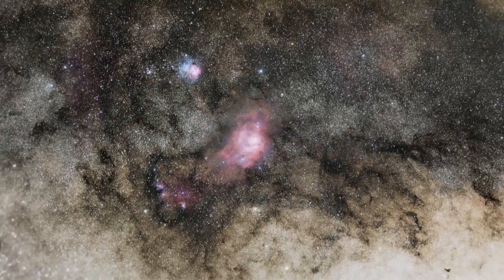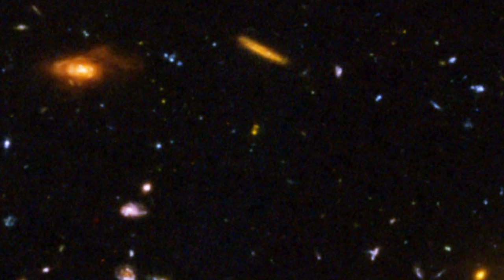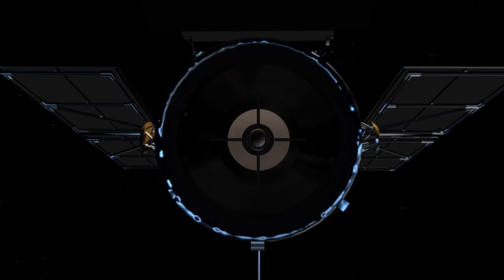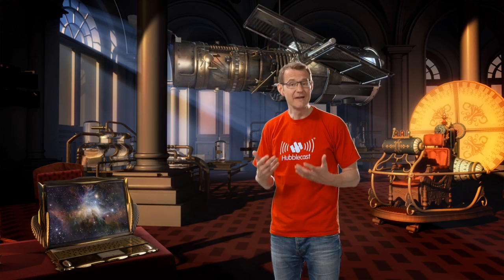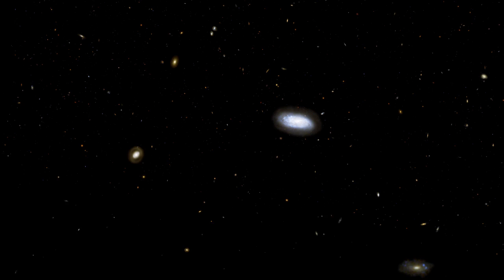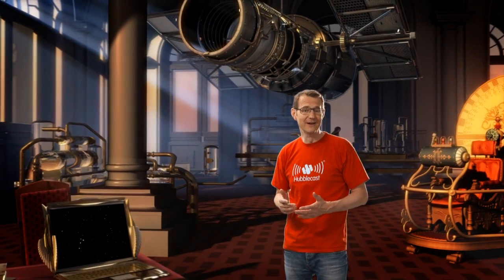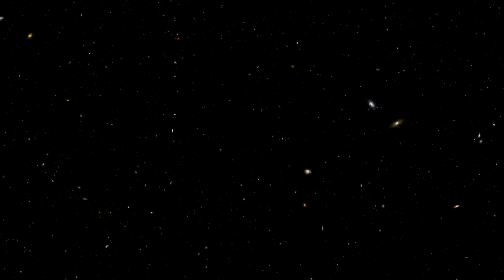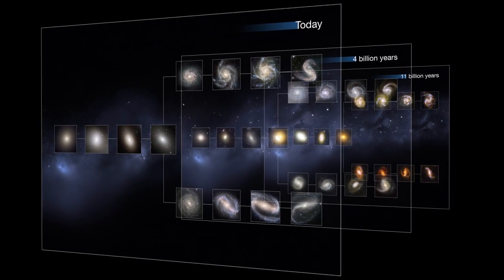The Hubble time machine | NASA, ESA galaxy and star video | Space Videos Documentary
For episode 68 of the Hubblecast, Hubble transforms into more than just a telescope — it becomes a time machine! How can Hubble "look back in time" to see the Universe as it was billions of years ago? Dr. J explores the vast scale of our Universe, explaining how Hubble can be used to grasp cosmic distances, view very distant galaxies, and even explore our own past.
Find out how to view and contribute subtitles for the Hubblecast in multiple languages, or translate this video on dotSUB

Credit:
ESA/Hubble

Directed by: Nicola Guttridge
Visual design and editing: Martin Kornmesser
Written by: Nicola Guttridge
Presented by: Joe Liske (Dr J)
Narration: Sara Mendes da Costa
Images and animations: ESA/Hubble and NASA, M. Kornmesser

Clips from Hubble IMAX 3D video “Hubble: Galaxies Across Space and Time”. Credit: NASA ESA and F. Summers (STScI
Supernova animation (hubblecast64b ESA/Hubble (L. Calçada)
Time machine model: Hameed
Web and technical support: Mathias Andre and Raquel Yumi Shida